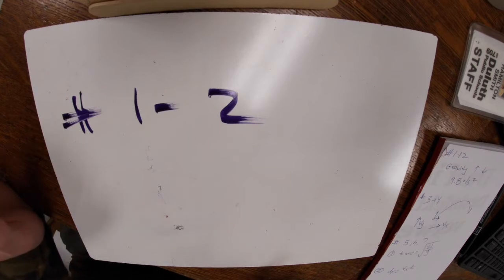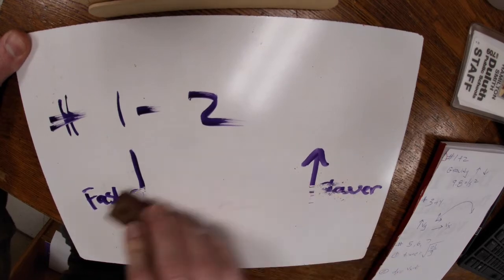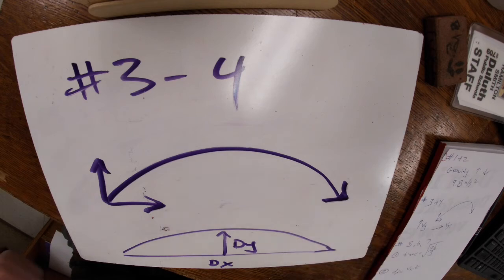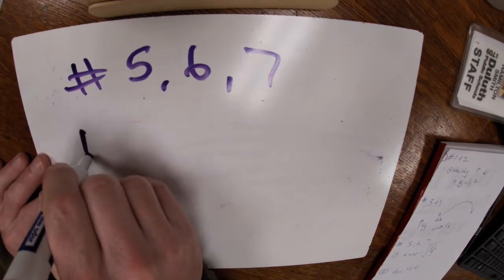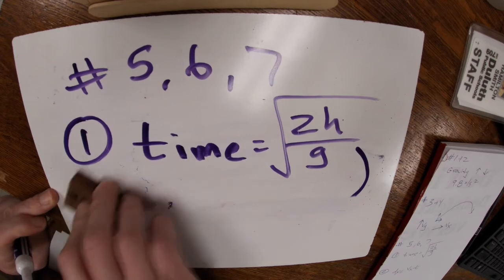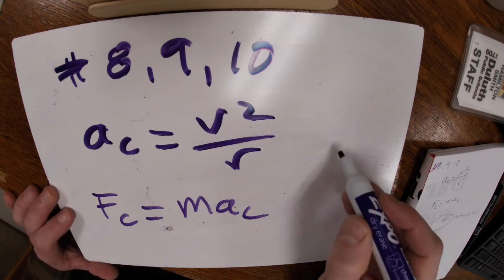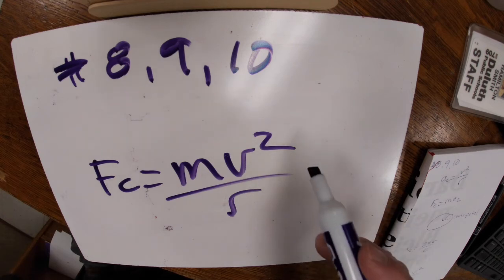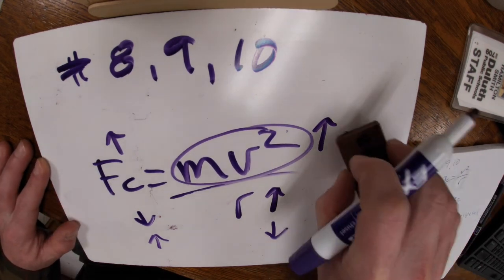Projectile Practice Problems Hints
These are video examples of projectile problems. -Mr. Smith